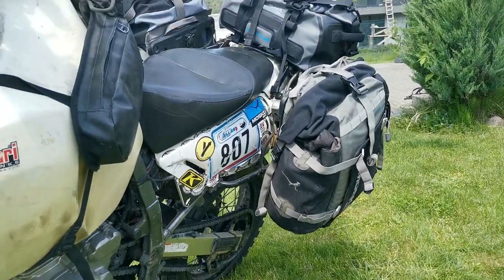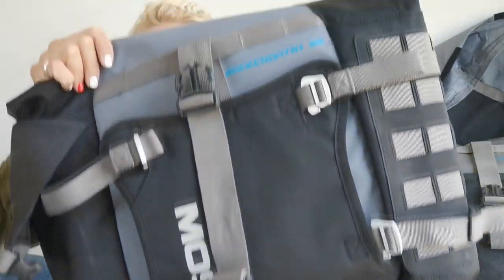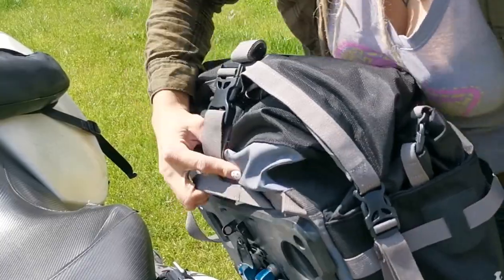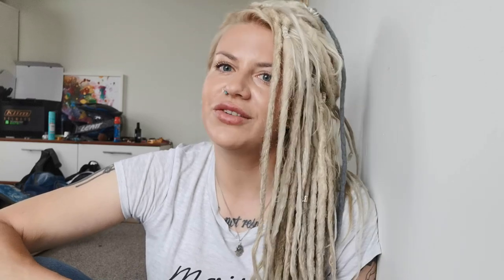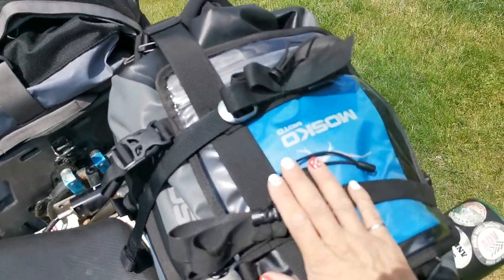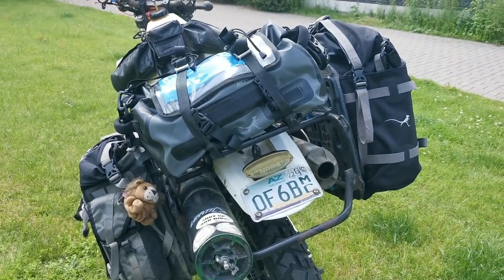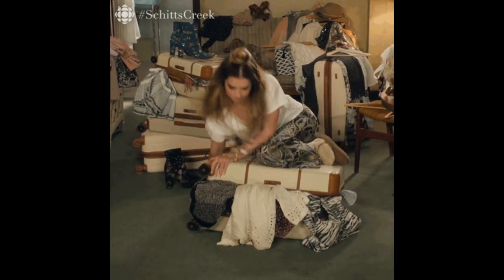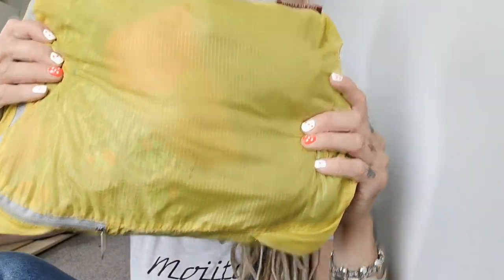Packing for a motorcycle trip: Warsaw to Dakar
Can you go from complete mess to a packed motorcycle in 30 minutes? Yes, yes you can - even if it's a panic pack!

Here's how: